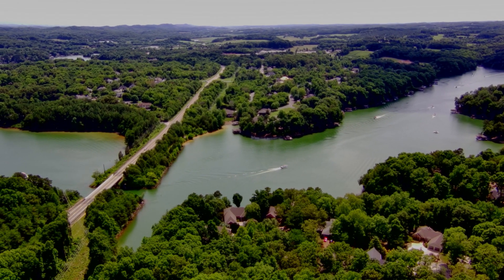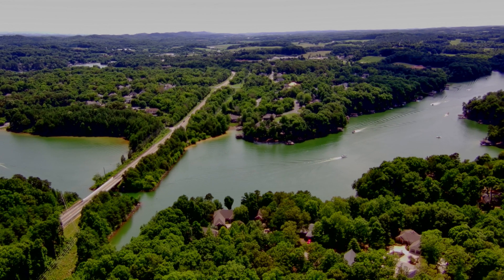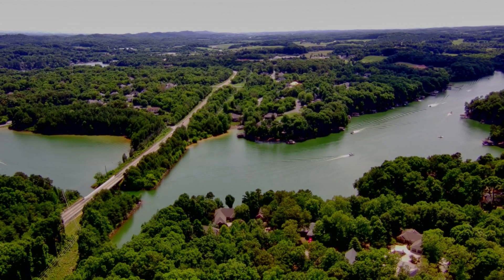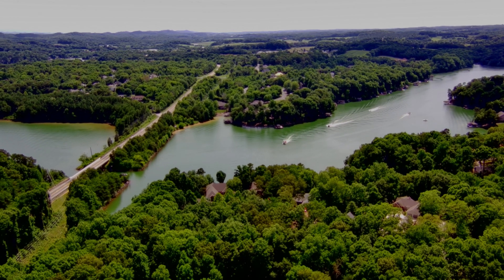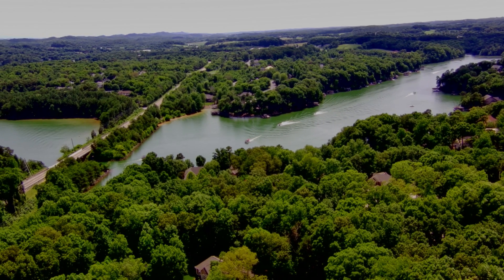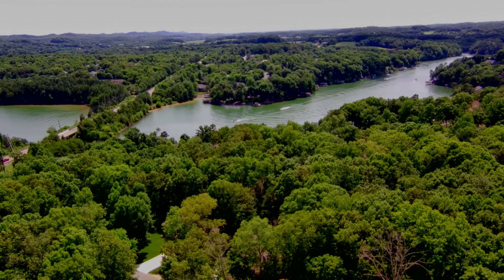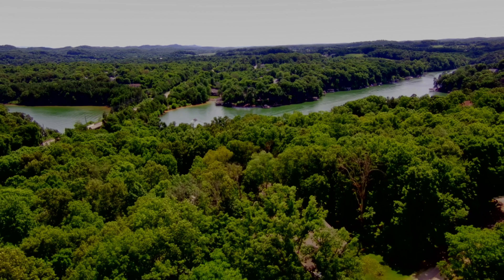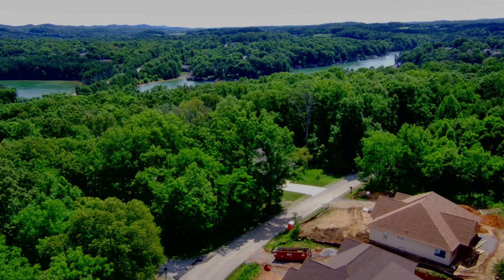MXJ RC Bugs 16 Pro with manual exposure changes No Post Production for SHAKE REDUCTION or Color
Continuing camera testing on the MJX RC BUGS 16 Pro.   The testing was impacted by a drone file time stamp problem.  My notes on exposure changes didn't line up to time stamps for some reason.   I am pretty sure this is Brightness and Saturation adjusted with ISO 100 and White Balance set to DAYLIGHT

The video does not have any post production changes. No SHAKE REDUCTION, no Exposure changes, to color balancing.  Video is straight out of the camera.

FAA Certified Remote Pilot under 14 CRF Part 107 Small Unmanned Aircraft Systems

This drone may be available on multiple sites (AMAZON, WALMART, other websites)
BangGood $274 for two battery kit
I received mine from China in about two weeks but at order they warned me it could be four weeks, but it wasn't.  It was 2 weeks exactly.